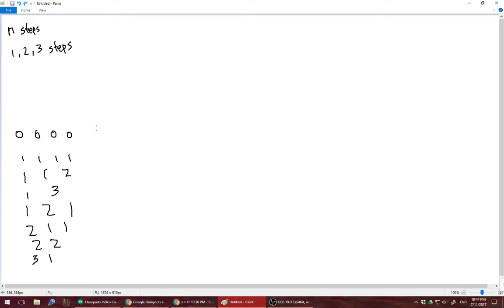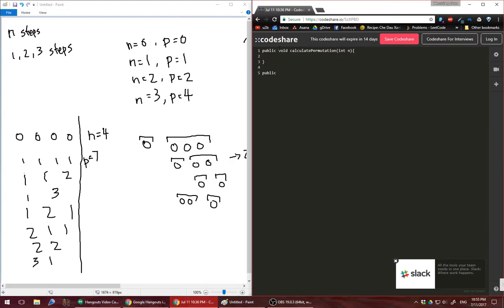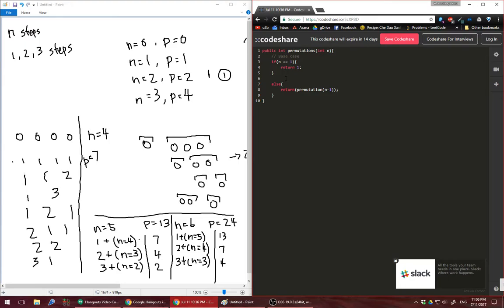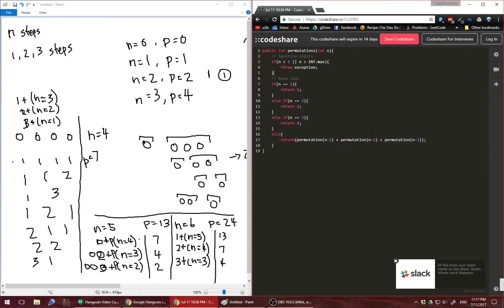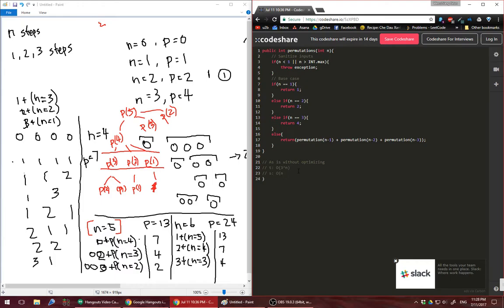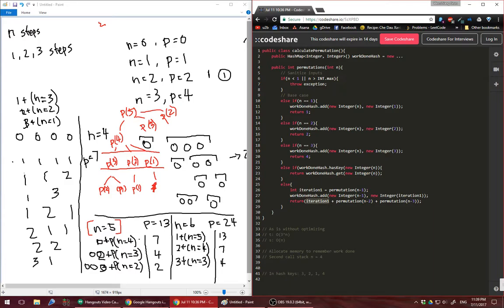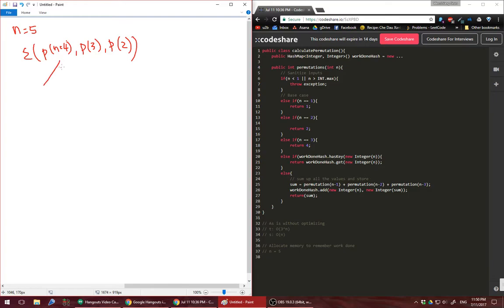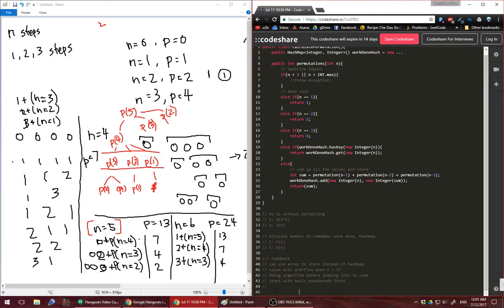100-day Coding Interview Challenge - Question 2